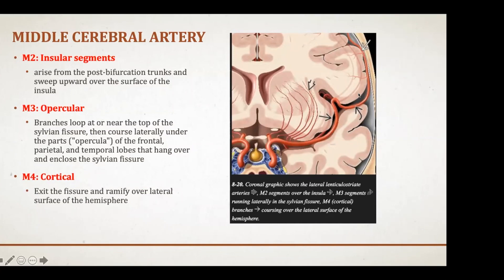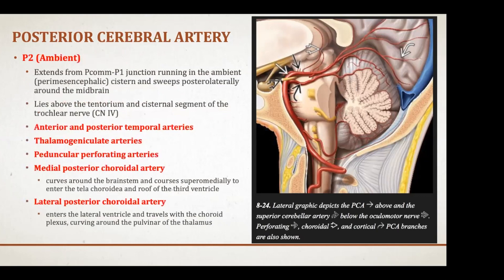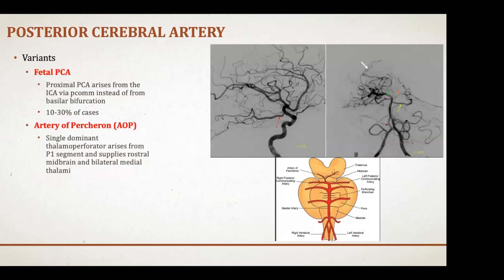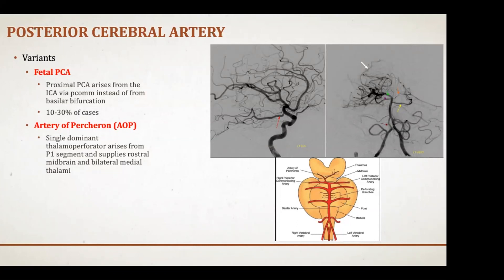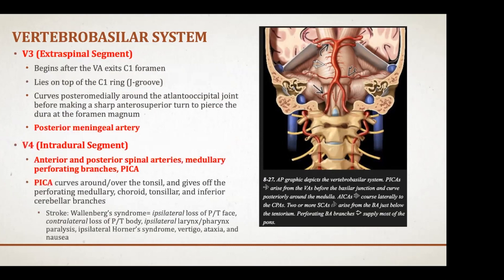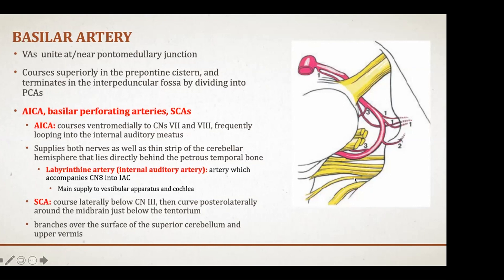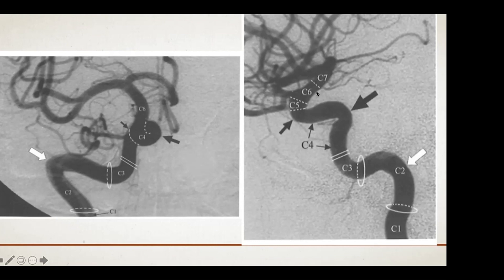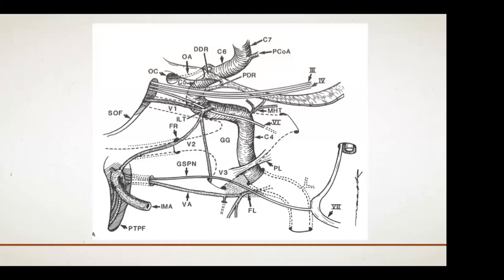Cerebral Angiography Anatomy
Join Dr. Neil Majmundar from the Rutgers Department of Neurological Surgery, as he reviews the basic anatomy of the cerebral blood flow and how to identify the cerebral vasculature on angiography.

About Us

Future Neurosurgeons are training today! to register for live courses